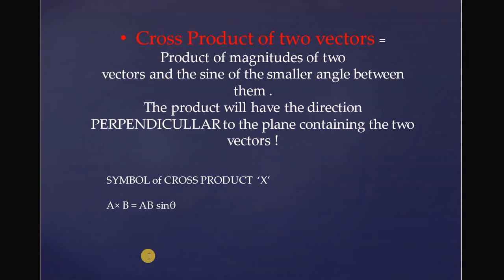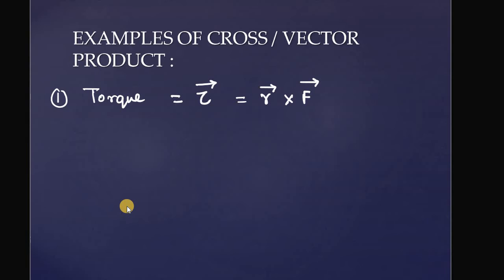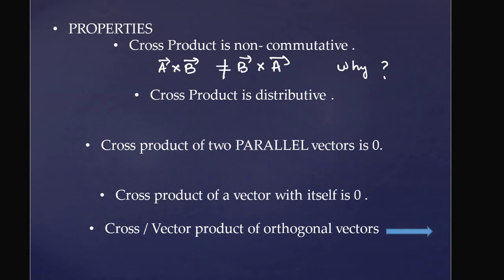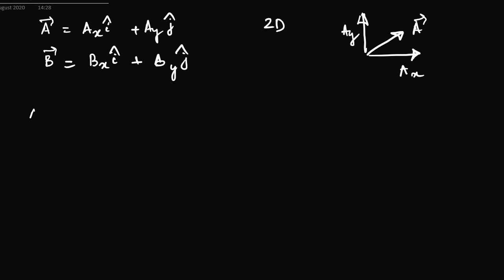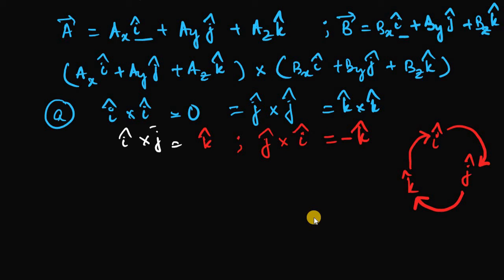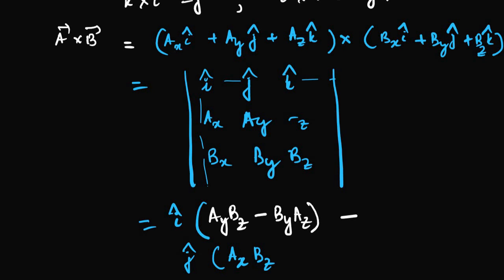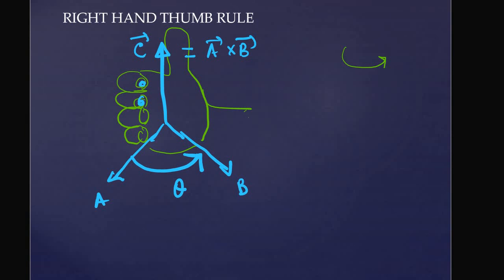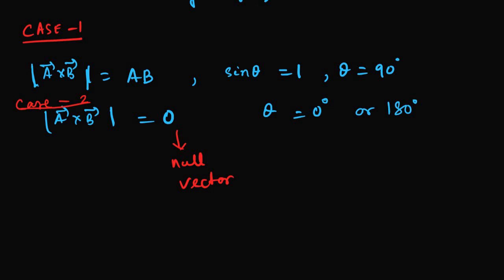CROSSPRODUCT RIGHTHANDTHUMBRULE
CLASS 11 - PHYSICS - CHAPTER 2 - SCALAR & VECTOR - PART 6